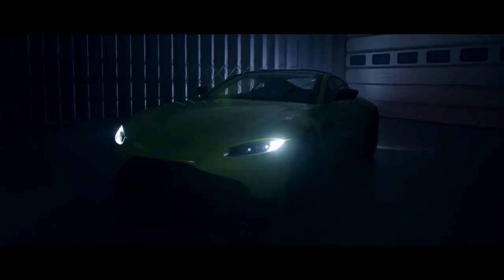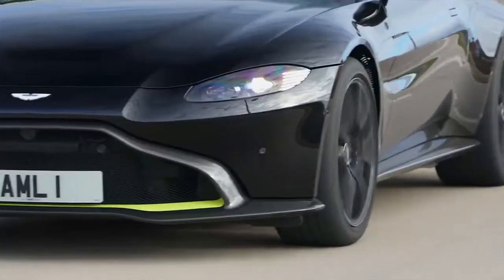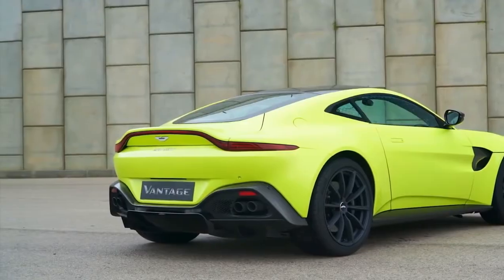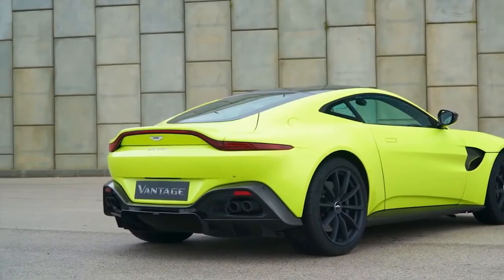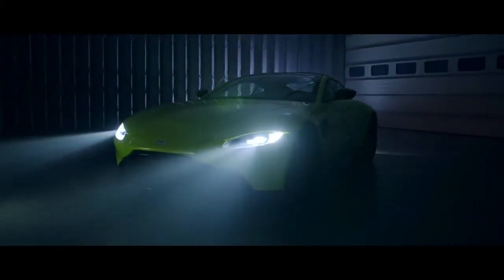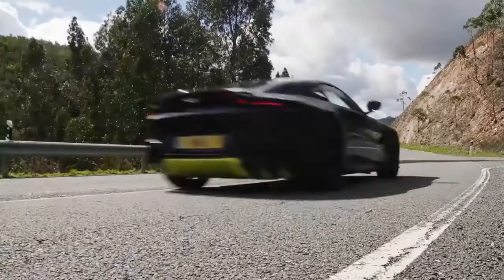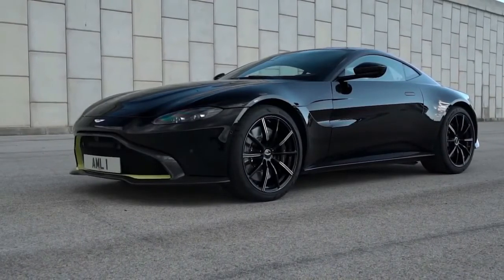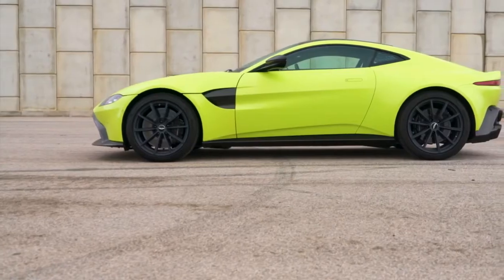2018 Aston Martin Vantage Review - Automotive Zone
2018 Aston Martin Vantage Review - Automotive Zone

2018 Aston Martin Vantage Review - Automotive Zone